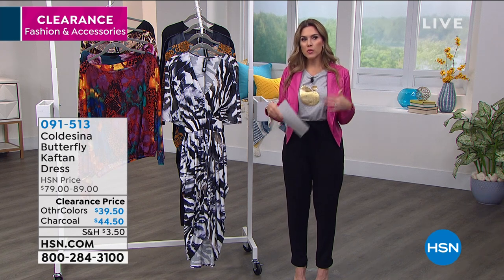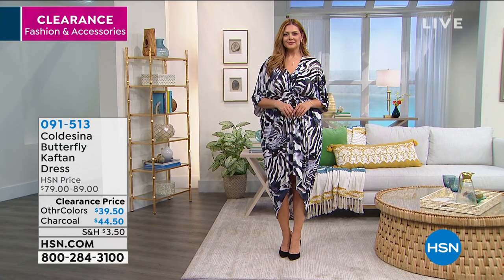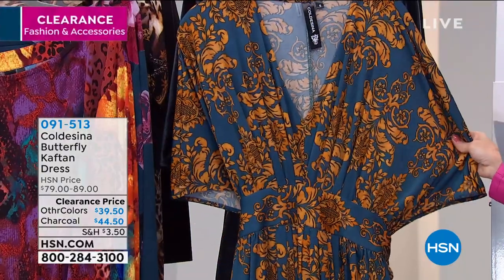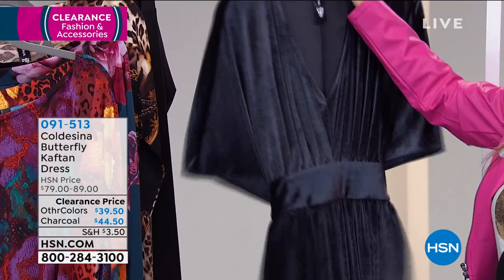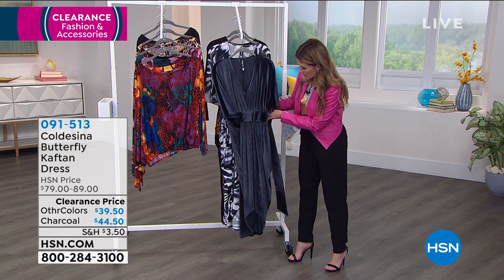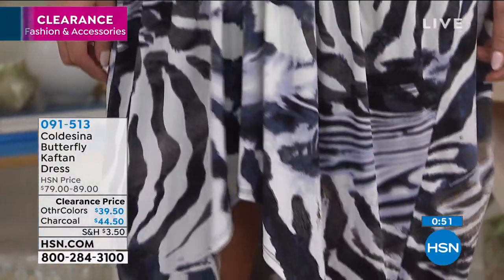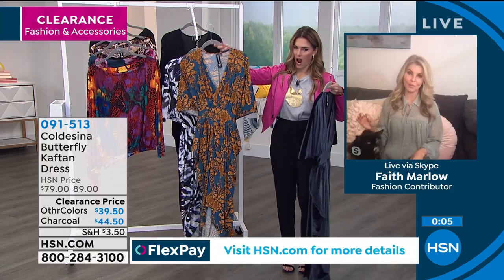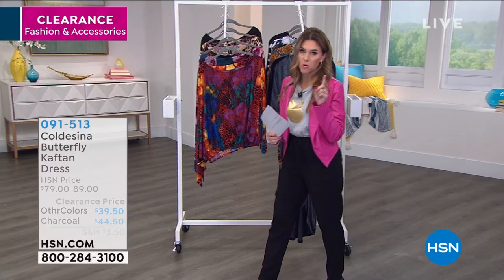Coldesina Butterfly Kaftan Dress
Spread your fashion wings by setting yourself apart from the rest, when wearing this captivating butterfly kaftan dress. The draped silhouette and cinched waist combine for a flattering look that's perfect for any body.